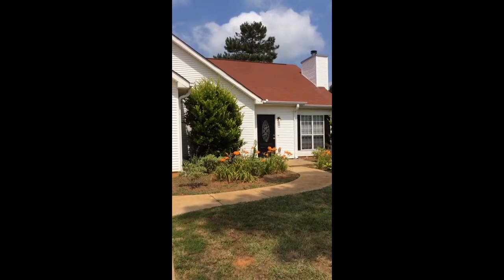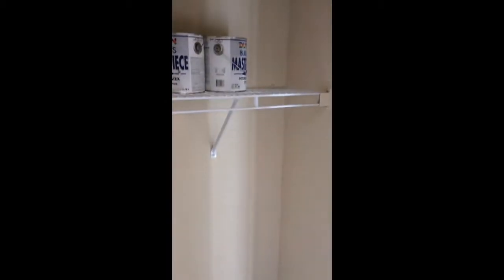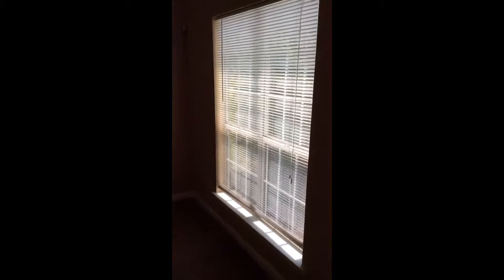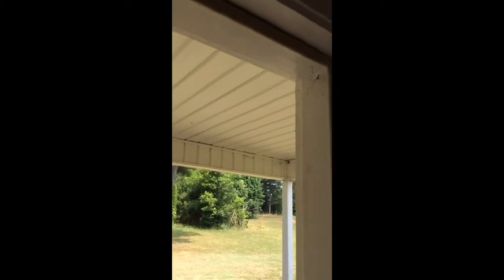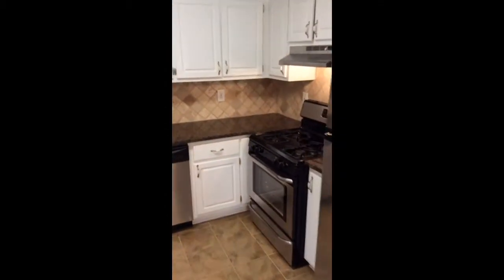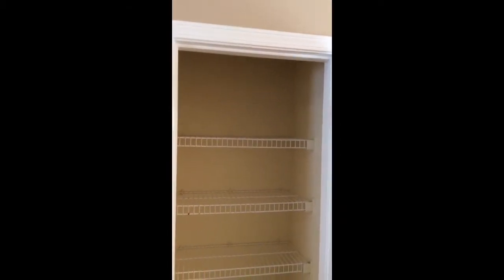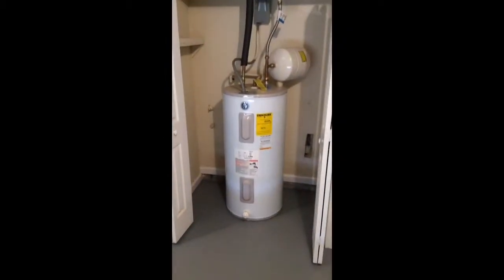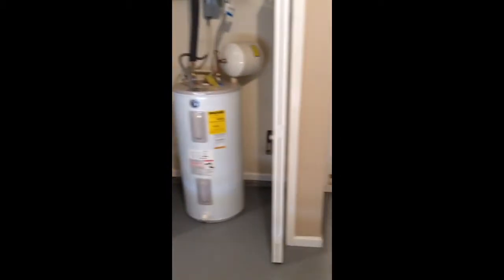101_Floresta_Dr_McDonough_Movein_Jun272014